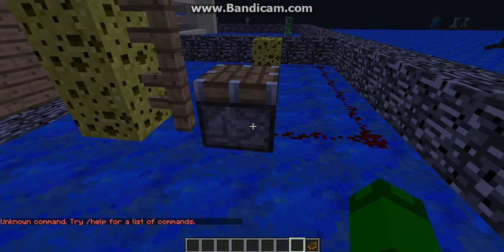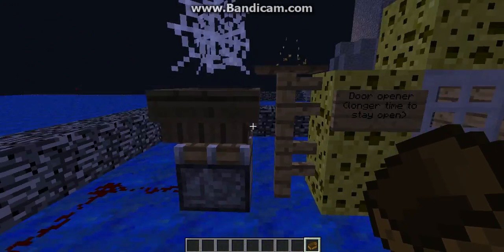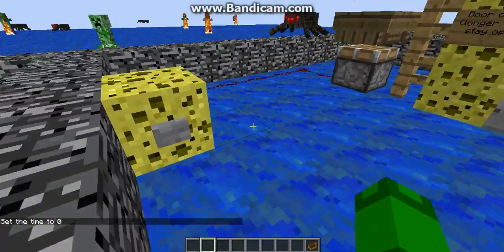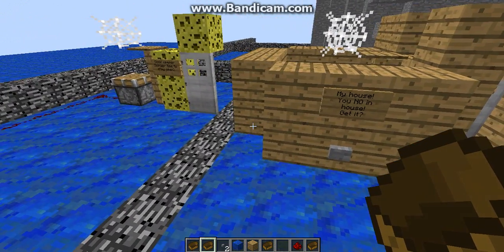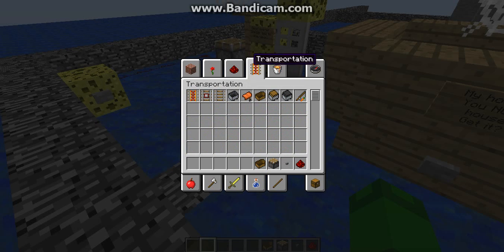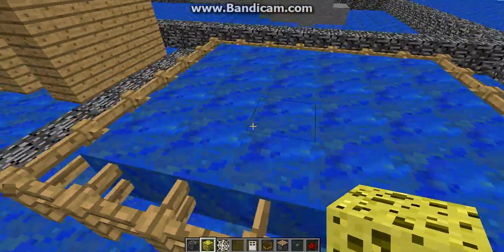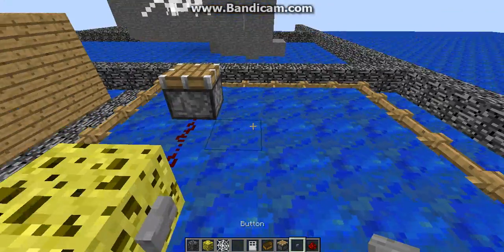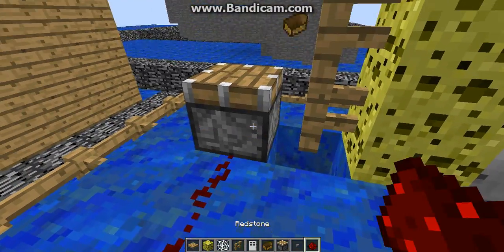Tutorial - Longer time to go in Iron doors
I have no idea what this invention is called. But I just called it this.I hope you guys like this tutorial if you have any ideas for a tutorial feel free to post those in the comment. I still dont have an idea for my 2500 video views so please fell free to also post any idea in the comment section below.Peace